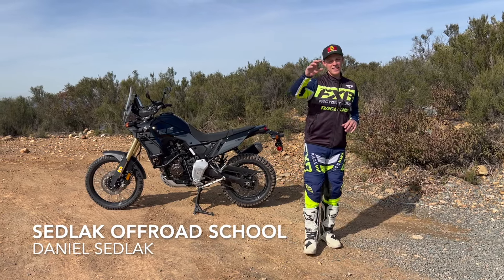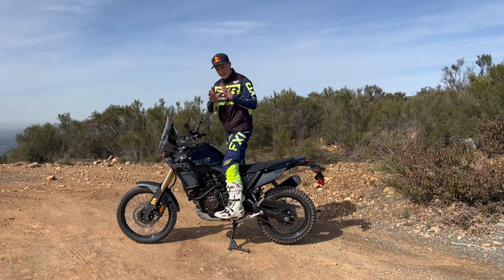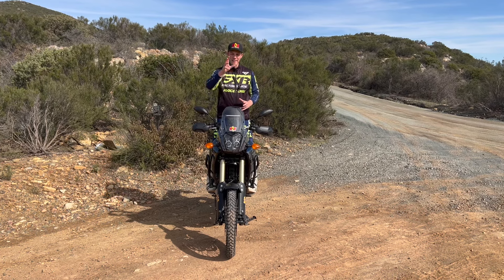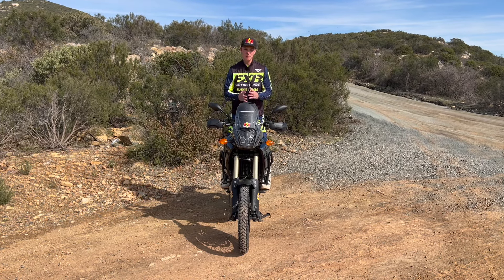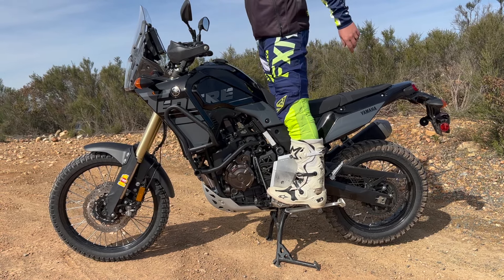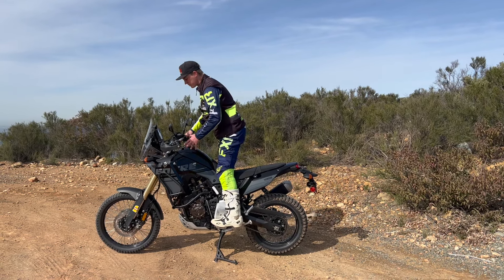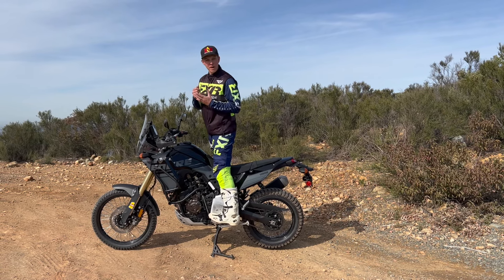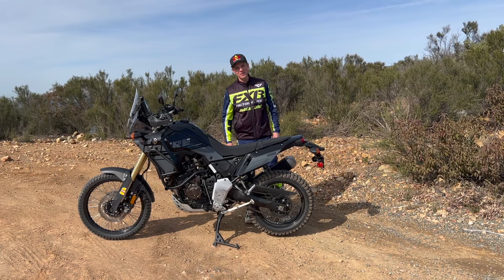Controlling Adventure Motorcycle Standing Up | Off Road Riding Tip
🚨Train with me Online by joining The ADV Academy 🚨

In this weeks Adventure Motorcyle riding tip we will break down on how you can control your ADV bike when riding standing up. Controlling your adventure motorcycle is key when it comes to riding off road and it all starts at the first point of contact with your motorcycle at the foot peg. You have to make sure that you are riding on the balls of your feet in order to be able to grip your adventure motorcycle tight and flex with your ankles instead of your knees.

Our ADV off-road  instructor Daniel Sedlak explains step by step on where you need to be on the motorcycle and why.